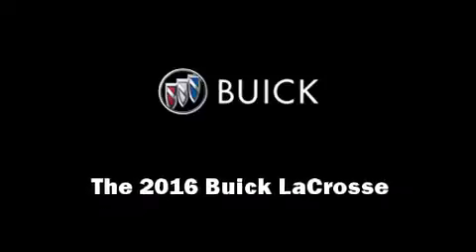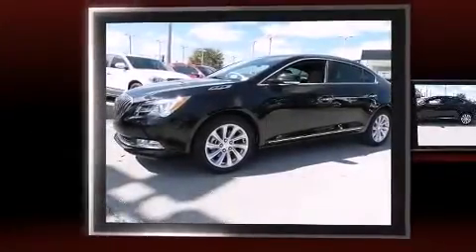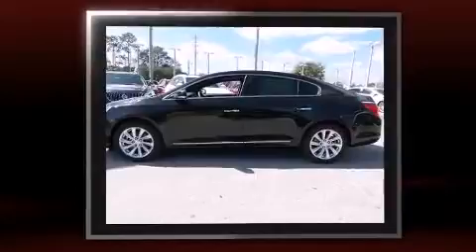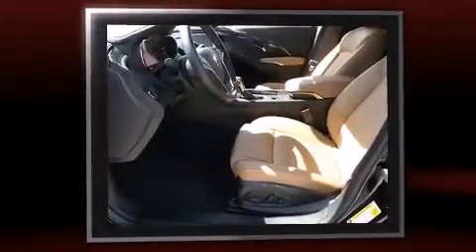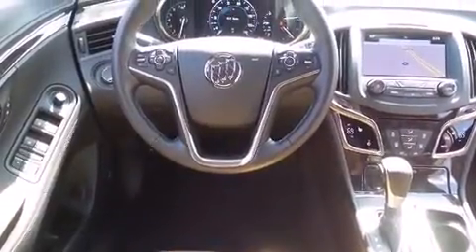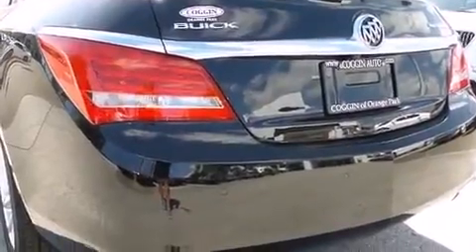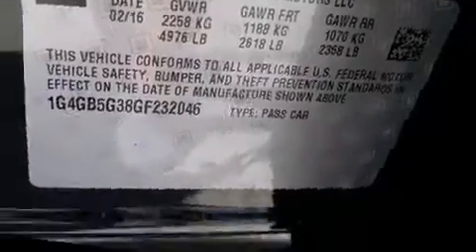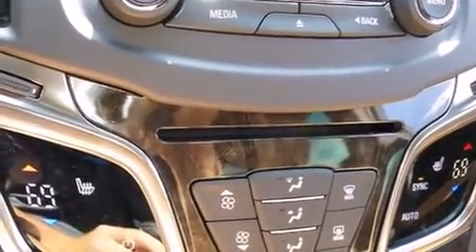2016 Buick LaCrosse Leather in Jacksonville, FL 32244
The 2016 Buick LaCrosse. This 4 door, 5 passenger sedan will allow you to take command of the road with confidence! It features a front-wheel-drive platform, an automatic transmission, and a refined 6 cylinder engine. It's equipped with tons of terrific amenities, but it won't break your budget. Like power windows, mirrors, and seats, leather upholstery, a built-in garage door transmitter, a trip computer, automatic dimming door mirrors, telescoping steering wheel, cruise control, and the power moon roof opens up the cabin to the natural environment. Premium sound drives 11 speakers, providing you and your passengers a sensational audio experience. Passenger security is always assured thanks to various safety features, such as: dual front impact airbags with occupant sensing airbag, front and rear SIDE impact airbags, traction control, brake assist, anti-whiplash front head restraints, a security system, onStar, and 4 wheel disc brakes with ABS. This car was designed with safety in mind, allowing you to drive with even greater assurance. Our experienced sales staff is eager to share its knowledge and enthusiasm with you. We'd be happy to answer any questions that you may have. We are here to help you.